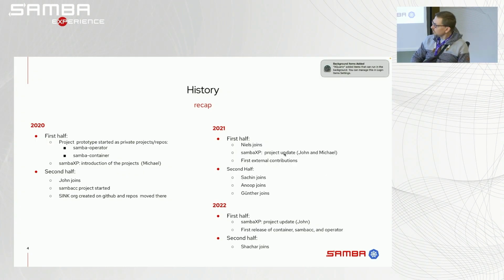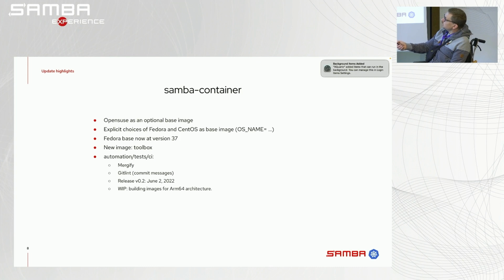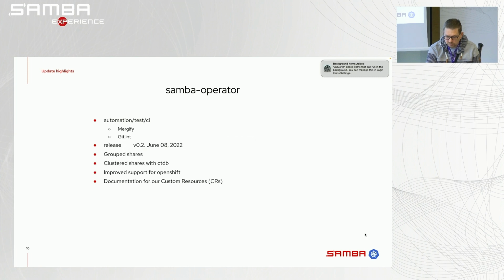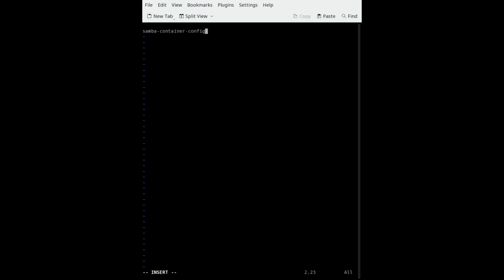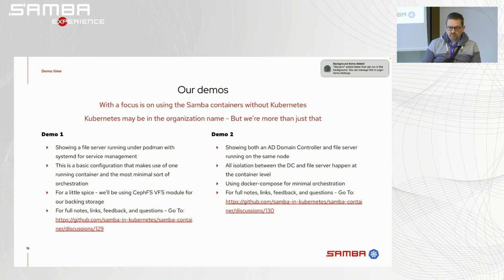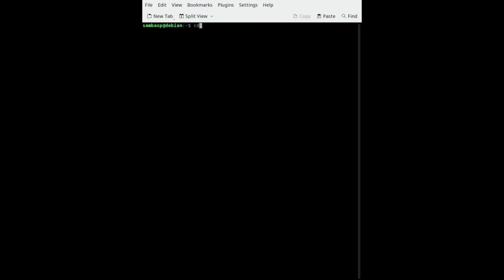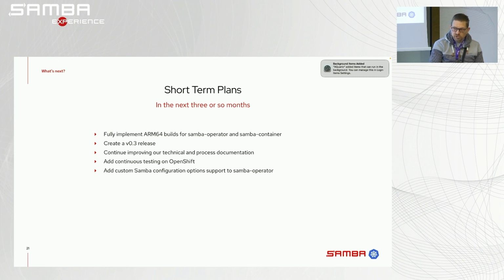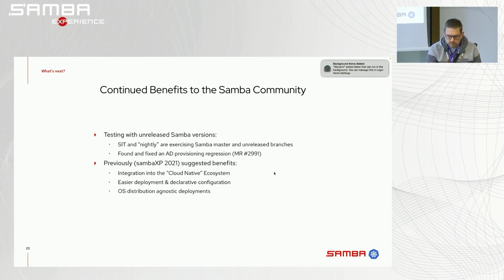sambaXP 2023: SINK – Does it still float?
sambaXP Talk by Michael Adam (IBM / Samba Team) and John Mulligan (IBM).

Abstract:
At sambaXP 2020, the samba-in-kubernetes project (aka “SINK”) was introduced, which aims at running Samba in containers to offer SMB shares in Kubernetes. In 2021 and 2022, Michael Adam and John Mulligan presented progress updates on these efforts, on samba-operator, samba-container & friends.

This year, they gave a similar general progress report on their projects.  They discussed some of the new challenges that have appeared as their corner of the overall Samba community grows. One way they have tried to expand their reach is to frequently emphasize that many of their component projects are not just restricted to a Kubernetes environment. So, they took a look at some of the other container engines and orchestration platforms one can run on and demonstrated that –despite its name– the SINK organization is not all Kubernetes.